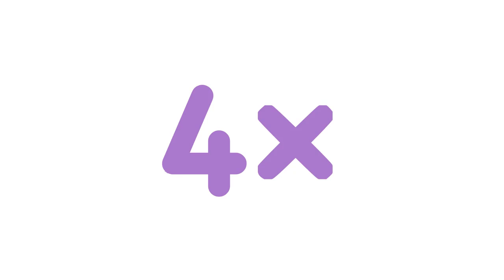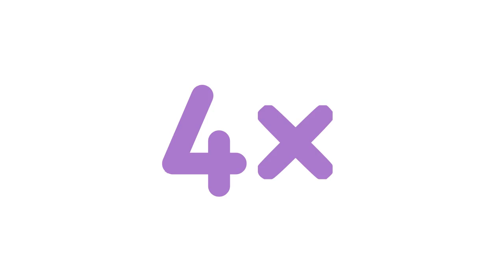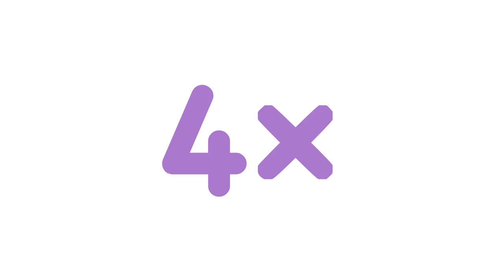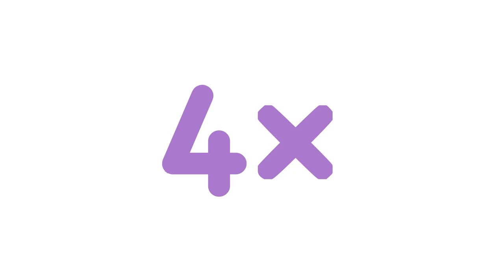Numberfriends - 4 Times Table Song (Official Audio)